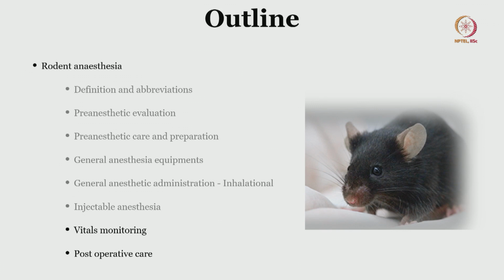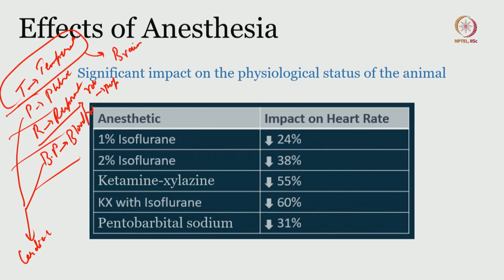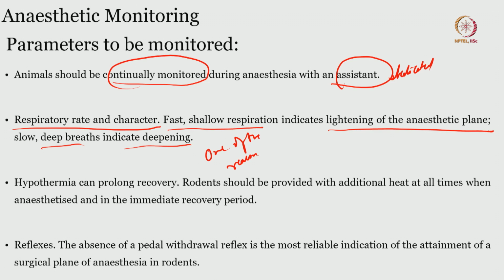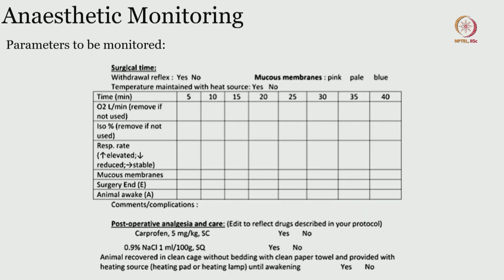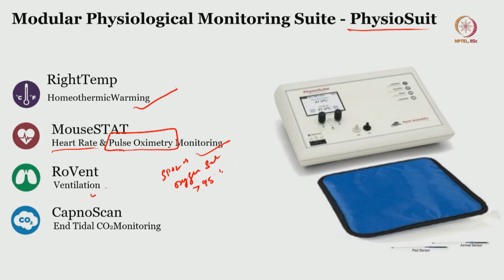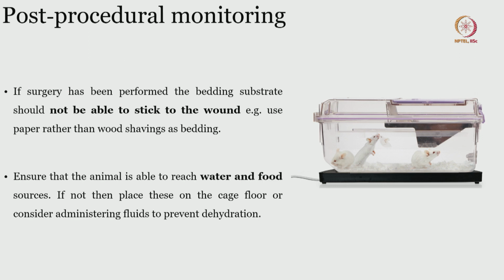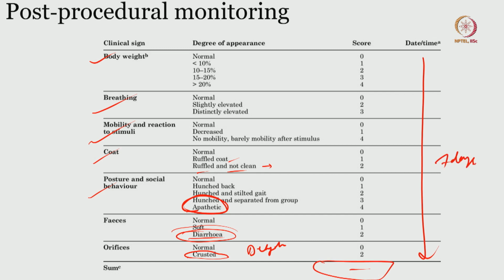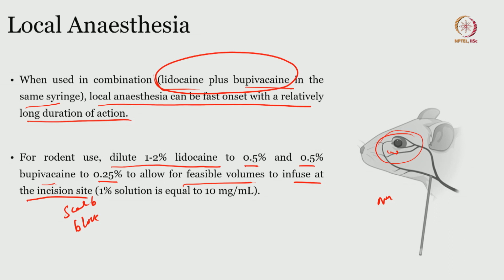Lec 37 Physiological Monitoring in Rodents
Vital Monitoring, Anesthesia, Surgery, Spinal Cord, Brain, Survival Rate